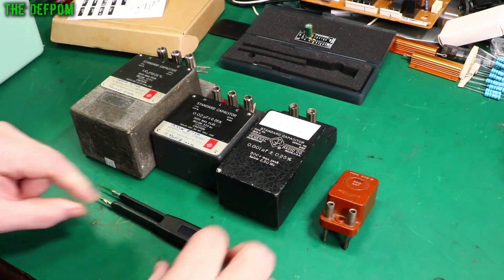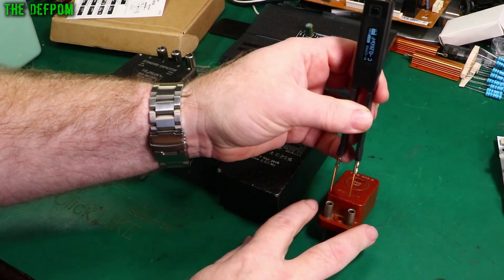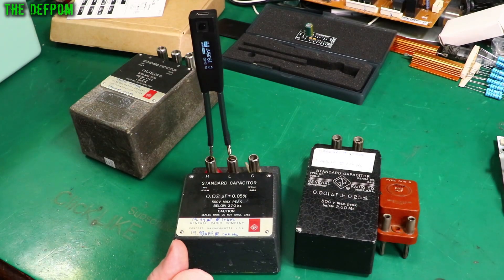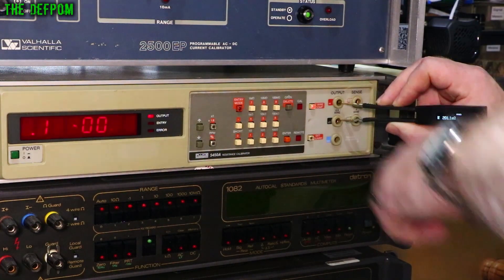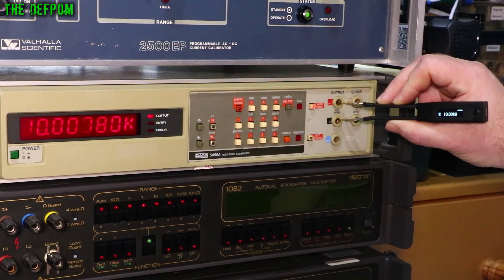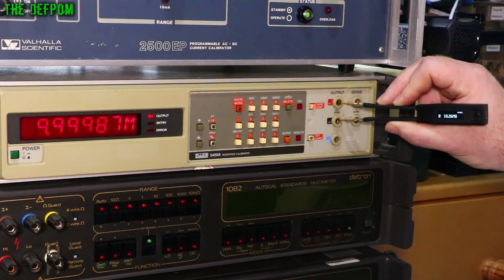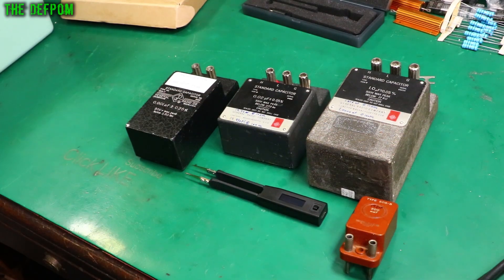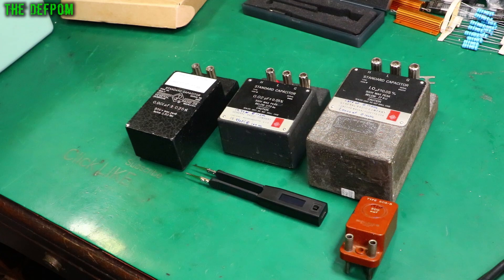🔴 Shannon LCR Tweezer Review - ST42 Review - Part 2 - No.1022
Shannon LCR Tweezer Review, ST42 Review - Part 2

I review the new Shannon Tweezer model ST42, which is basically a small SMD LCR meter !

I check the accuracy against my standard capacitors and my Fluke 5450A Resistance Calibrator.

My Electronics Tools (video and purchase links)
Boonton
4220.

HP/Agilent/Keysight
3457A.

Marconi
2022D.

Siglent
SDS1104X-E.
SPL-1008.